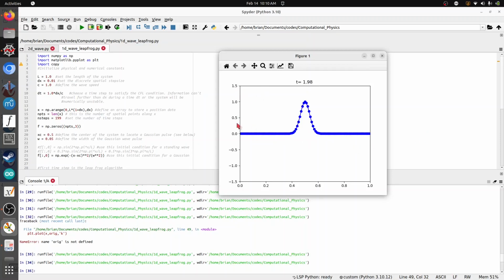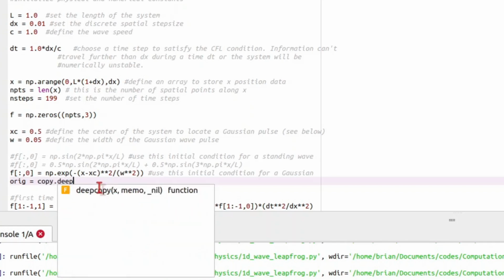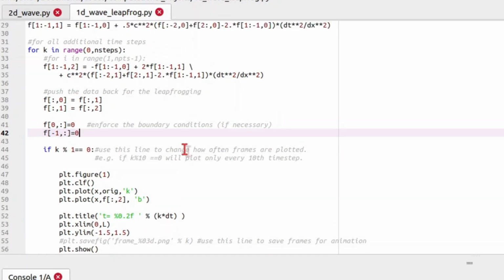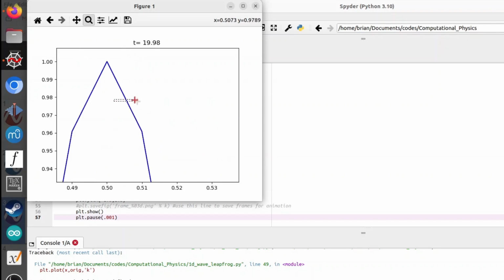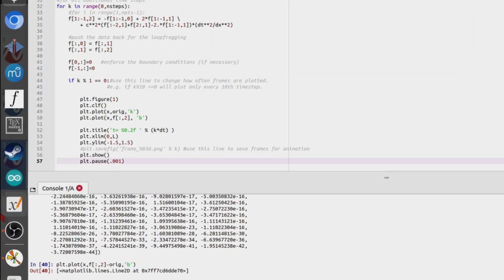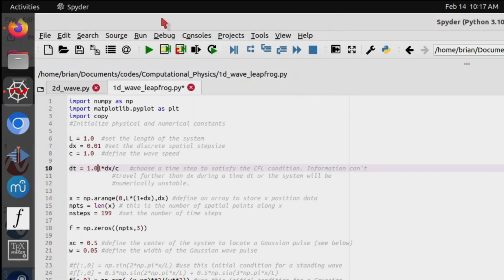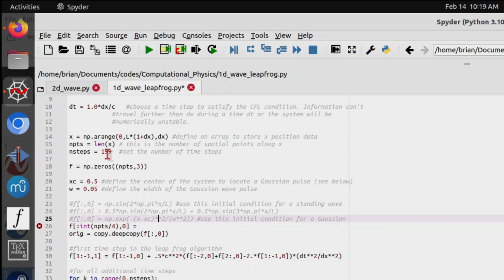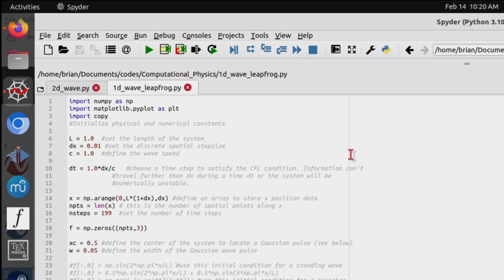Testing Python Solution to the 1d Linear Wave Equation (Leapfrog Integration)